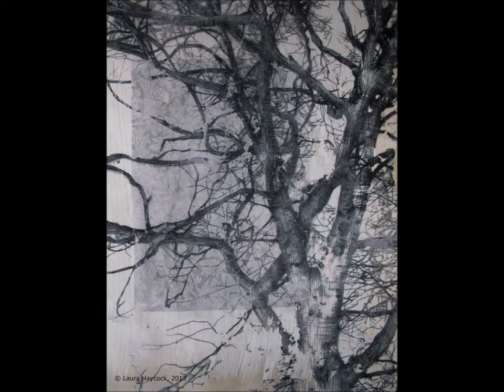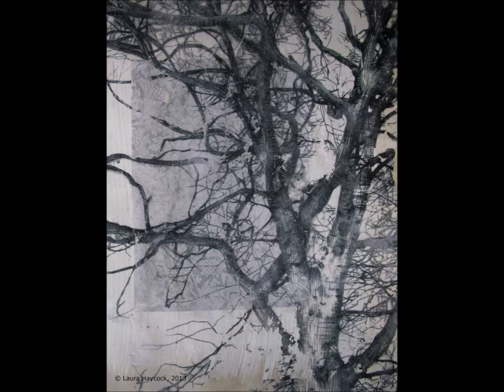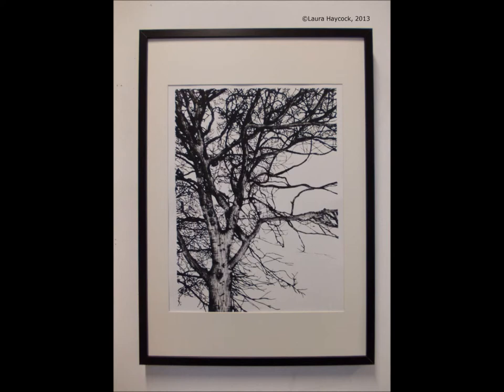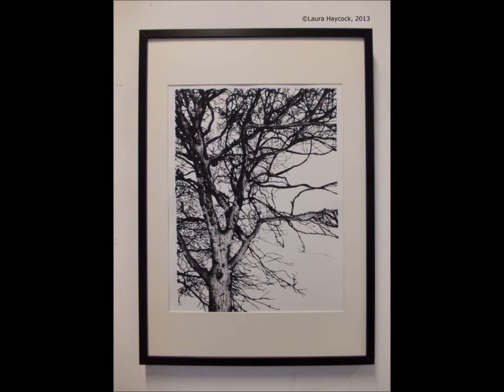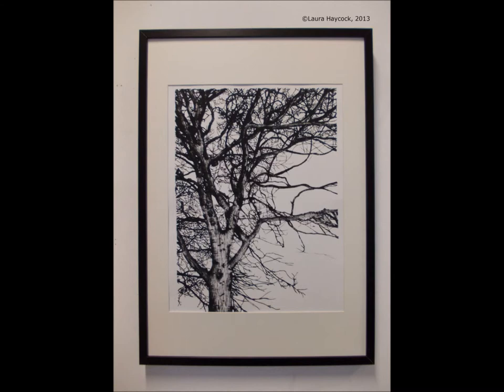Fine art a garden by the sea, Laura Haycock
Based upon a poem by William Morris entitled, A Garden by the Sea, the upcoming contemporary artists, Laura Haycock, is showing her inspired work.